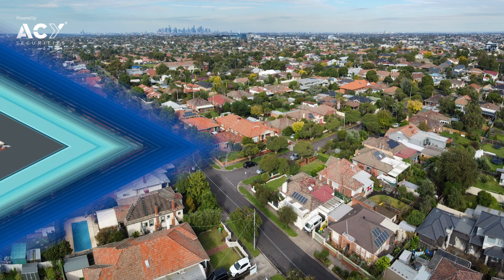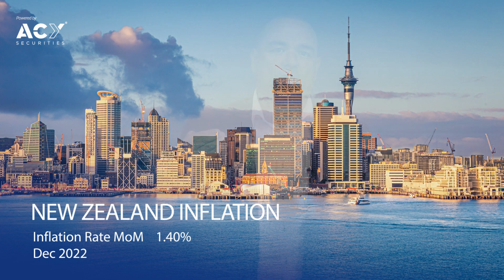Inflation Continues to Rise in Australia and New Zealand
Data out today in Australia and New Zealand show an acceleration of Inflation in both countries. Nathan Bray, Senior Account Manager, ACY Securities unpacks the CPI data and how will the RBNZ and the RBA continue to fight the rise in inflation.